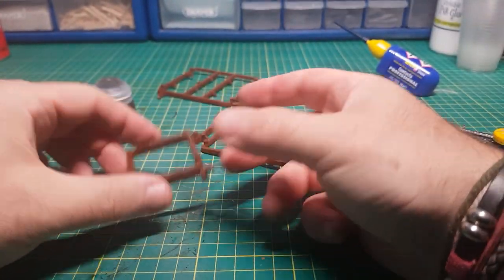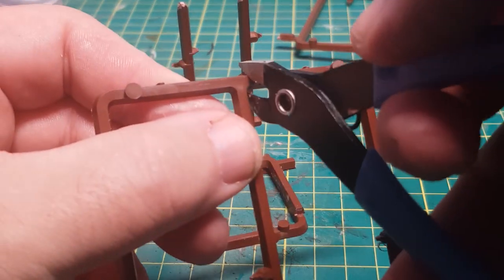5 Minute Build Challenge - Turning Warhammer Sprues into a Citadel Paint Pot Holder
Watch how I turn some Warhammer 40k sprues into a citadel paint pot holder so no more spillages. You can set me my next 5 minute build challenge, just leave a comment in the comment section.

2 Part Resin
2 Part Clear Resin
2 Part Rubber Mould
Grey Primer
Plastic Cups & Stirrers
PVA Glue
Photo Frame
Super Glue
Paint Brushes
Wet Palette
Citadel Skulls
Warhammer Sets